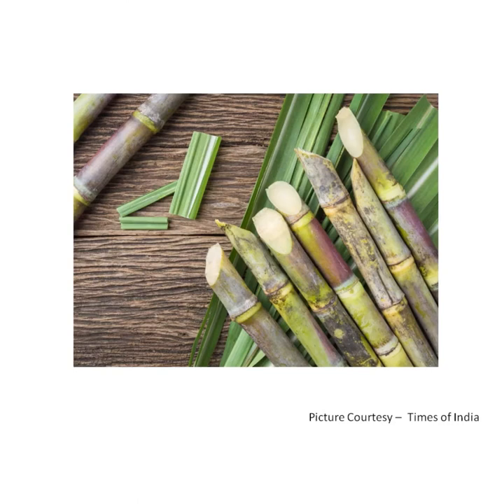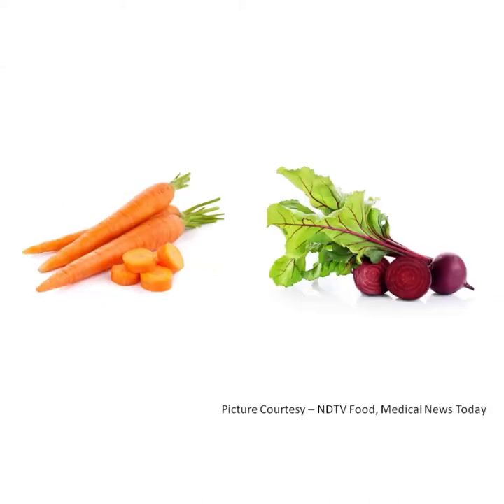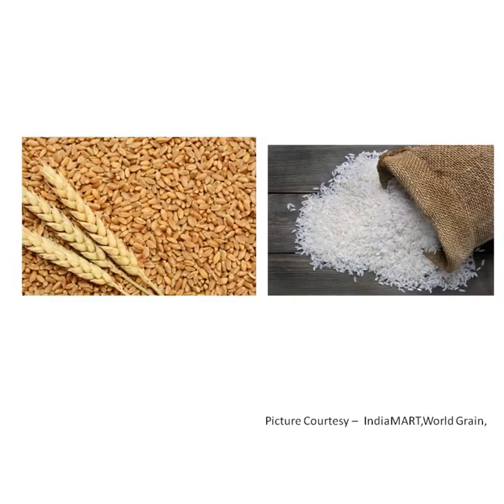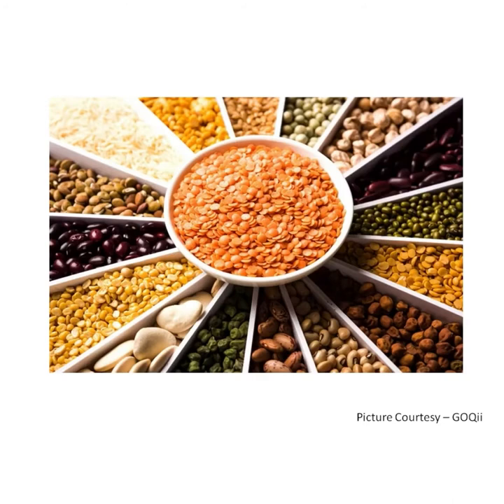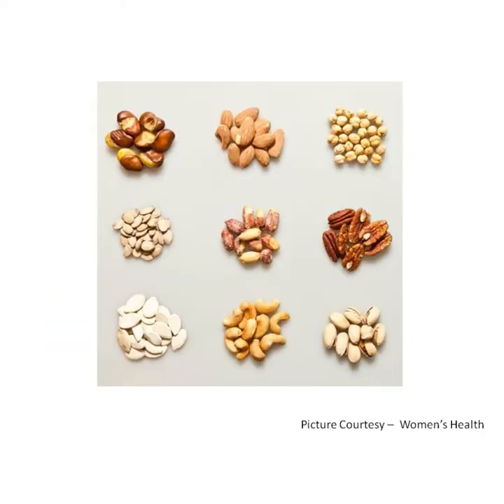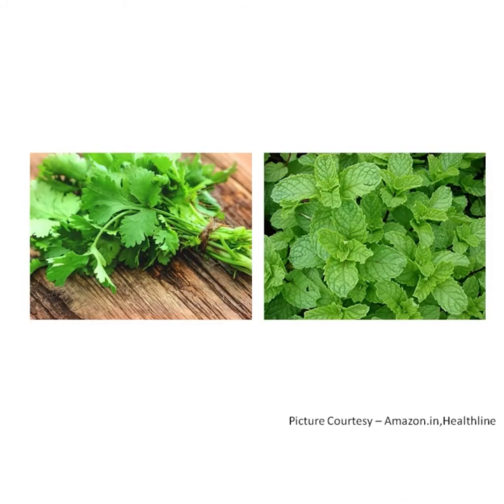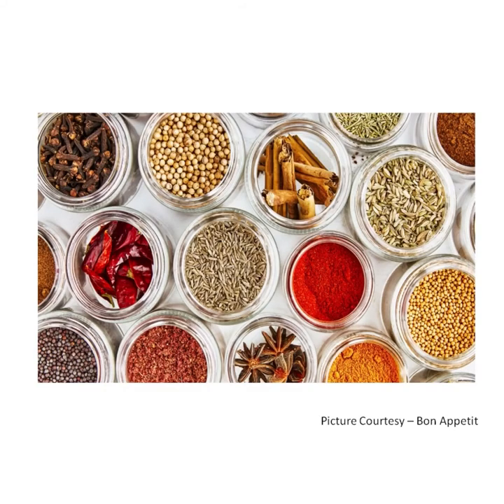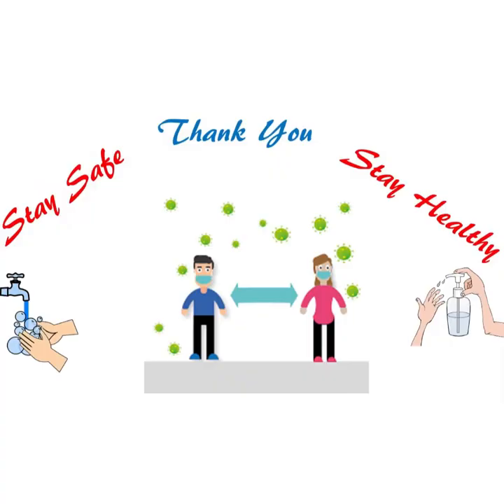The Orbis School - Environmental Science - Jr KG - Introduction to Sources of Food